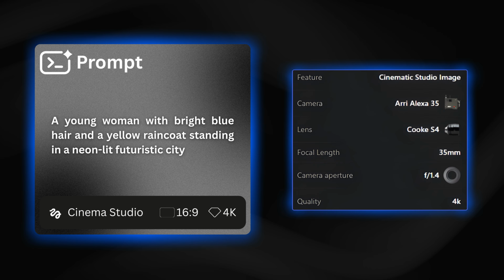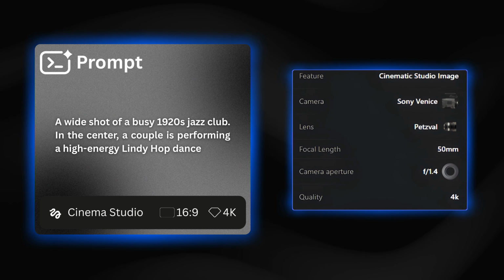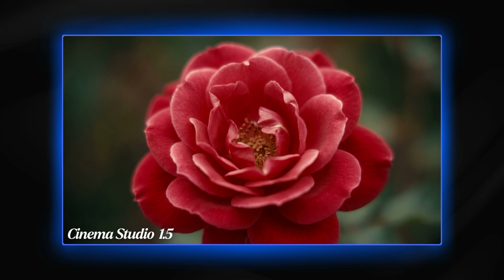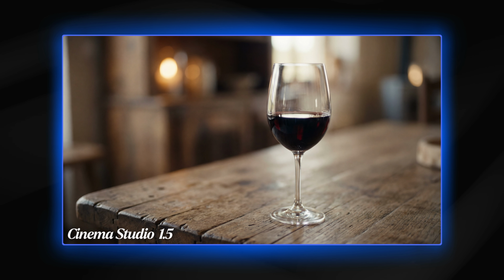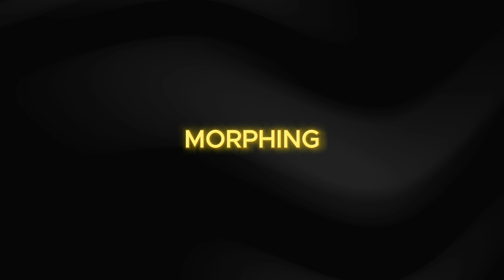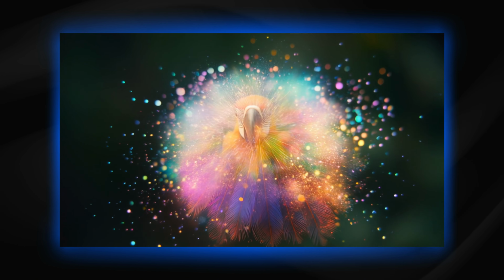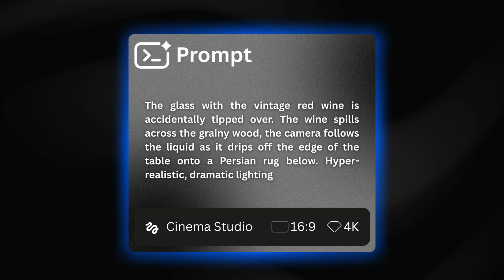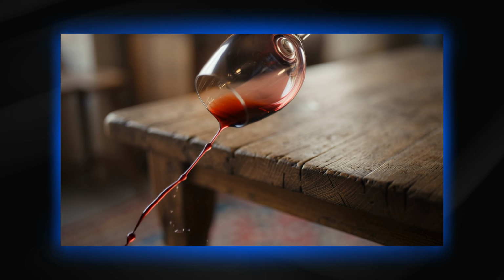I Tested the 2 Best AI Video Generators—The Winner is Shocking! (Cinema Studio 1.5 vs Kling 2.6)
The gap between "AI video" and "real cinema" just got a lot smaller.

Today, I’m putting Cinema Studio 1.5 and Kling 2.6 head-to-head to see which one actually belongs in a filmmaker's toolkit. Cinema Studio 1.5 is all about total control—from picking your lens to directing the camera. On the other side, Kling 2.6 brings mind-blowing physics and built-in sound that makes scenes feel alive instantly.

I’ve run the same prompts through both models so you can see the side-by-side results for yourself. No hype, just the raw output.

Let’s see which one is worth your credits.